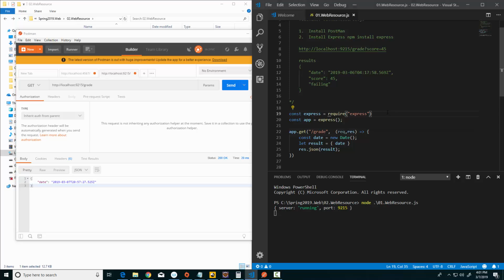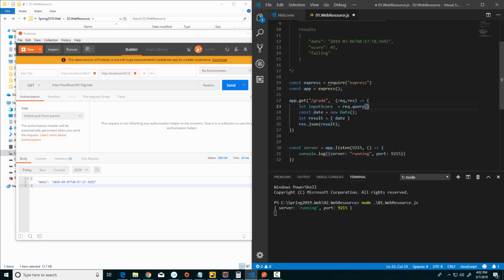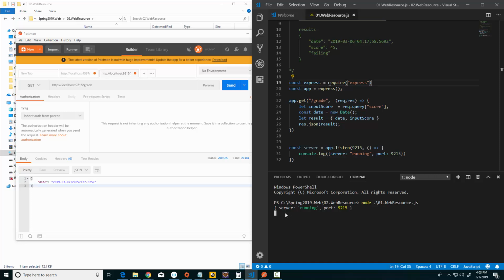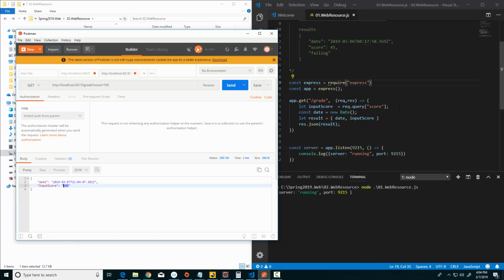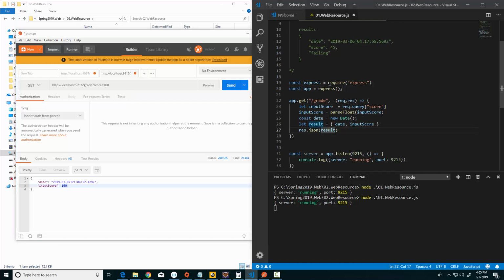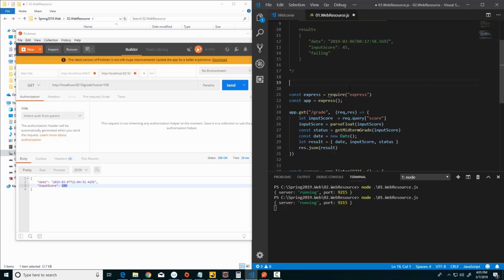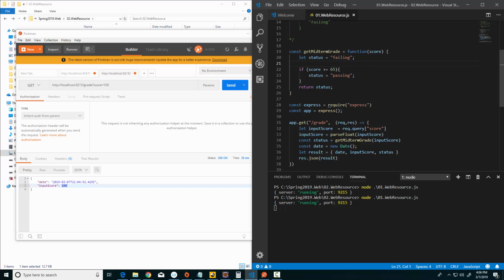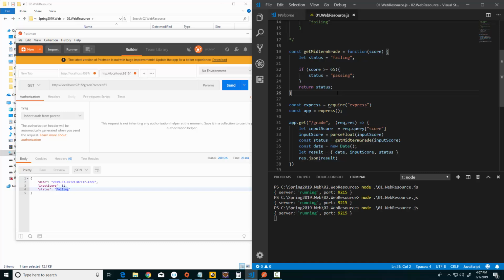WebResource 03 Node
Web Resource, Node.js, JSON, and Javascript